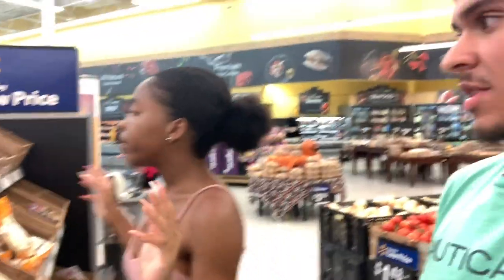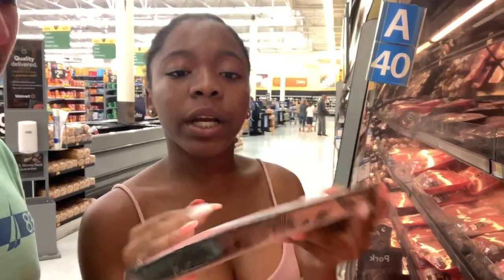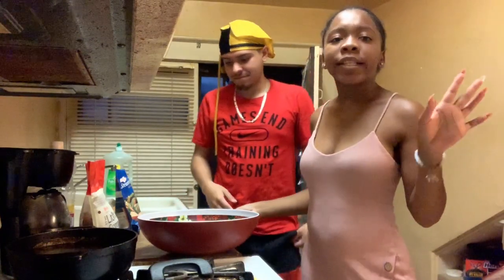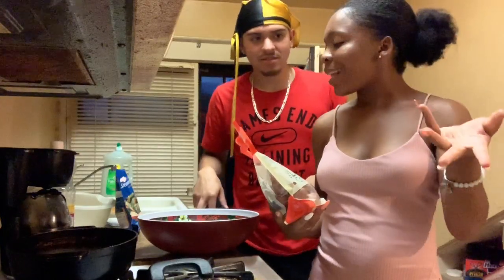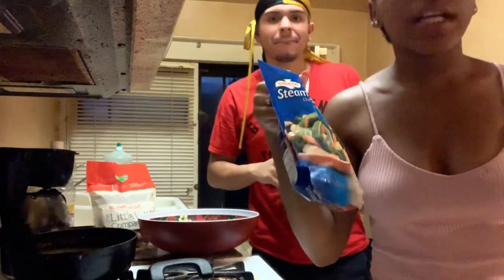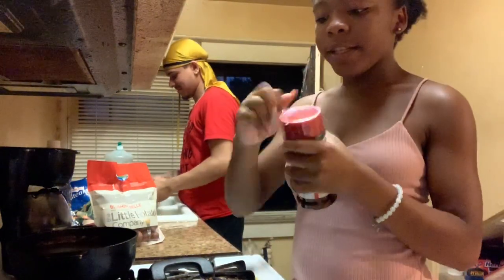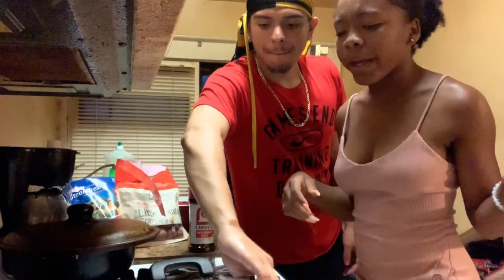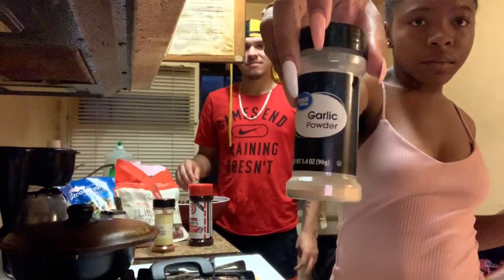COOKING ON A BUDGET ( VERY AFFORDABLE )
HERE IS A MEAL WE CHEF UP FOR YOU GUYS ON A $12 BUDGET. SHOWING YOU GUYS THAT IT IS POSSIBLE TO EAT A FULL COURSE MEAL WHILE SAVING EFFICIENTLY. HOPE YOU GUYS ENJOY THIS MASHED POTATOES, PORKCHOPS, & MIXED VEGETABLES.

ROLO @rolandoo_1
DORY @just_dory_